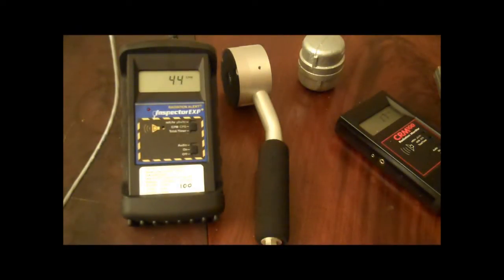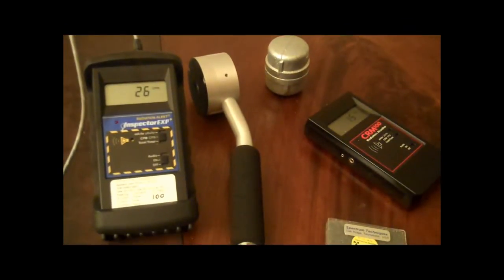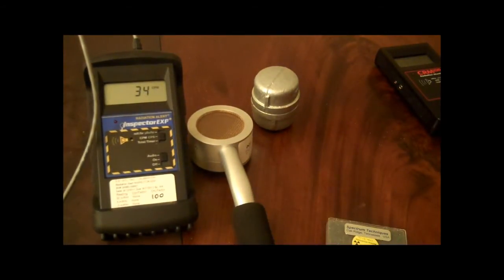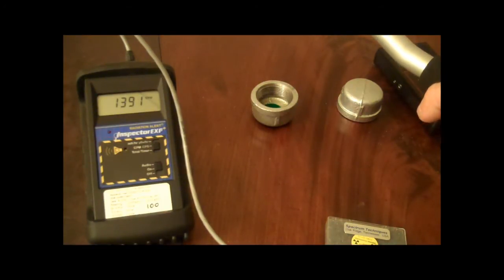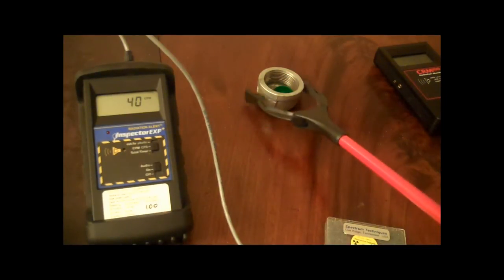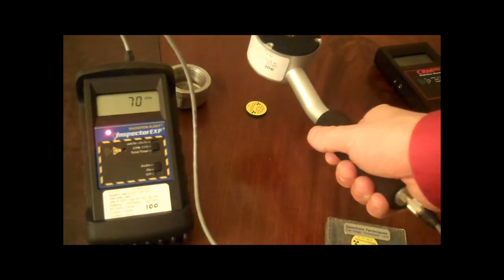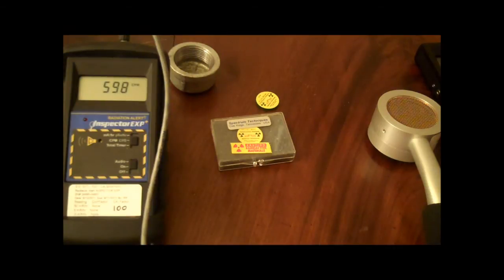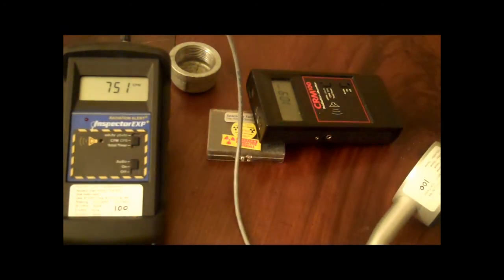Strontium 90 - My Newest Radioactive Source!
I just got my new 0.1 micro curie Strontium 90 source from Spectrum Techniques. This source emits 222,000 beta particles a minute!!!

I was REALLY tired when I made this video, so don't be too hard on me. =)

My Geiger Counters 101 - Beta  and Gamma parts are comming up this week!

Click like, if you enjoy this.